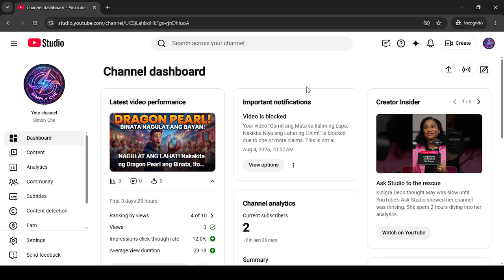How To Script A Youtube VSL Video Sales Letter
Turn viewers into paying clients! Learn the proven step-by-step framework to script a high-converting YouTube Video Sales Letter (VSL), covering strong hooks, problem breakdown, value stacking, and compelling calls-to-action.